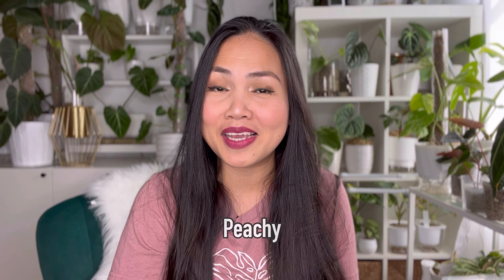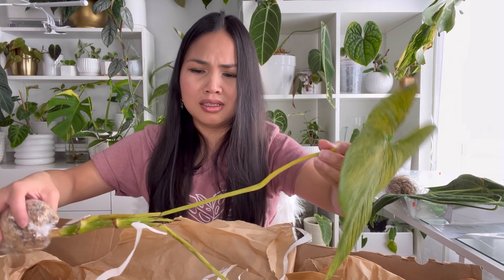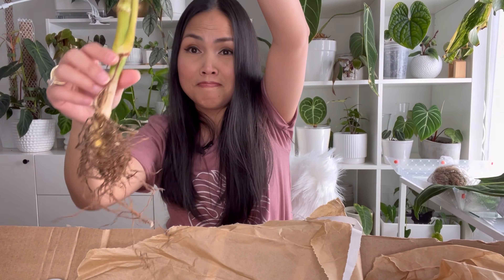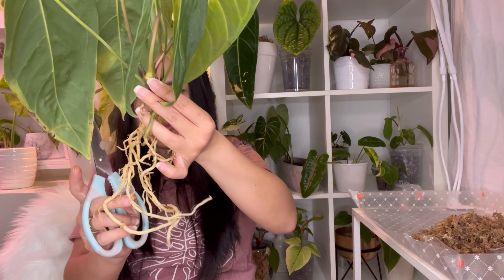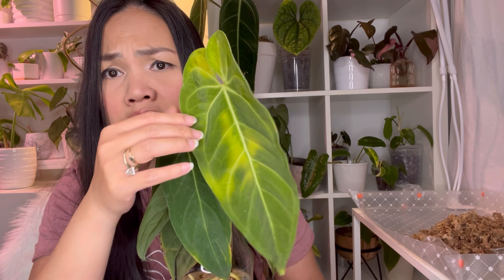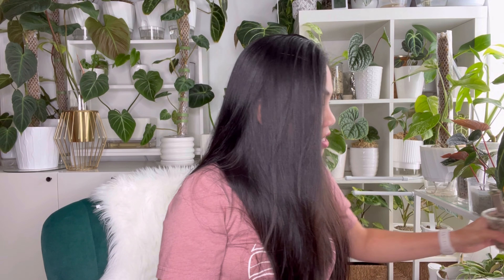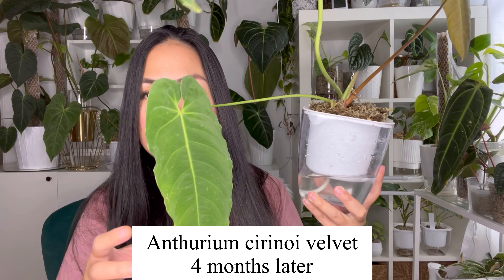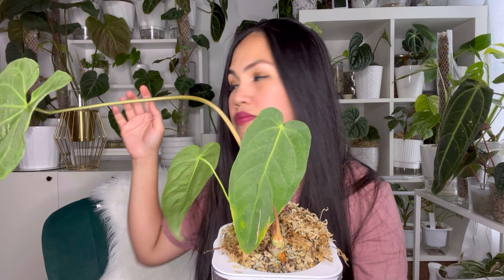💚 Ecuagenera Rare Plant Import Unboxing Part 2 | + 4 MONTHS Update 💚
This video includes 2 parts of unboxing from 2 separate shipments from Ecuagenera in Ecuador. If you would like to see the first part, link is down below. I also added a 4 months update to the plants that is included in this import.